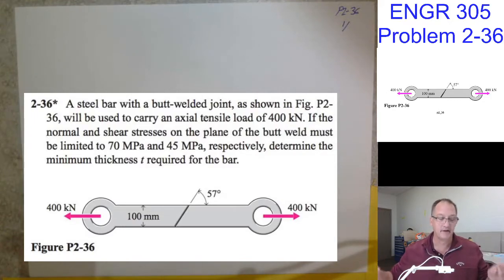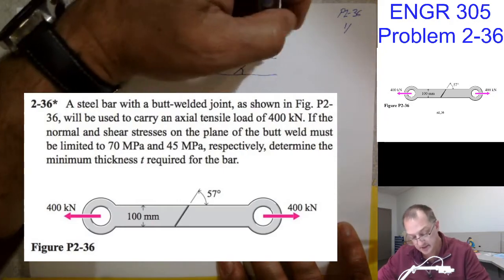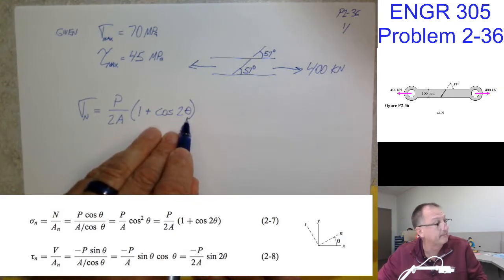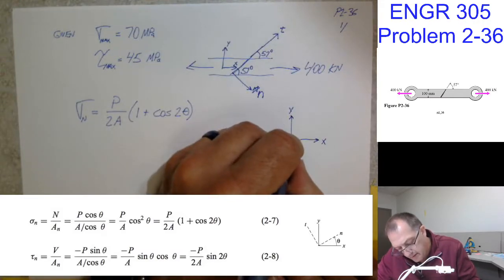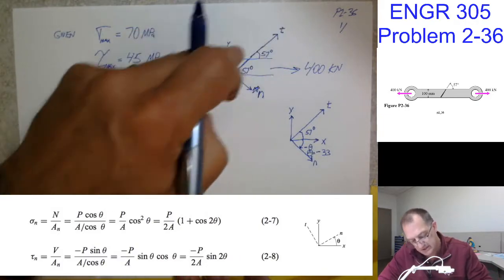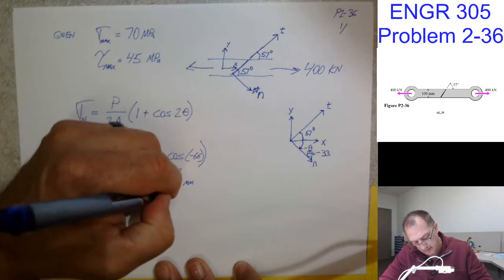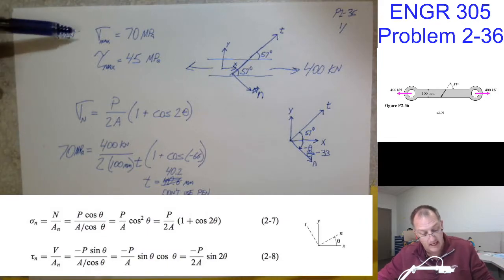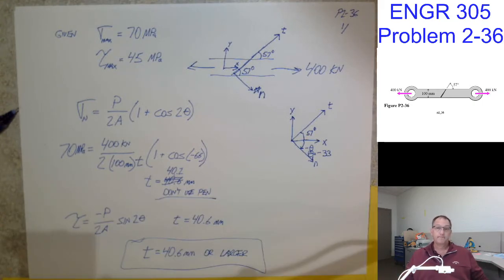Riley Mechanics of Material Chapter 2 Problem 36